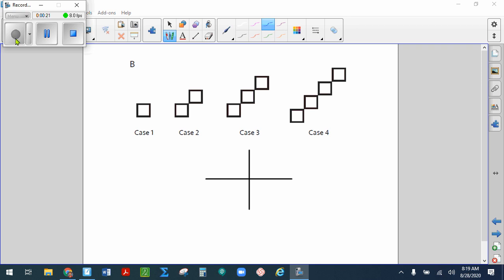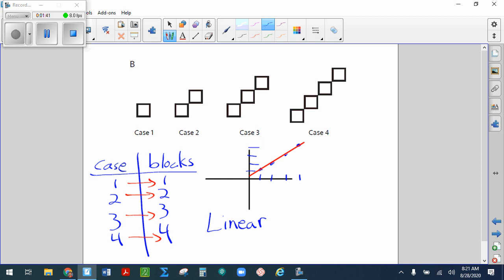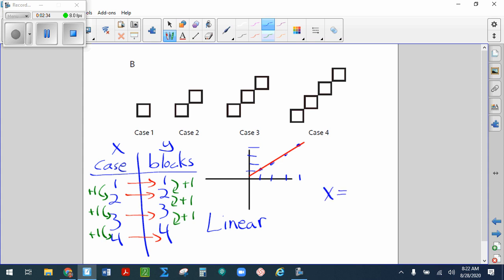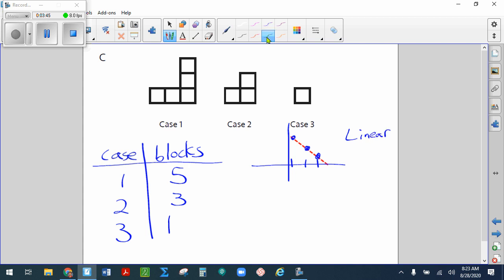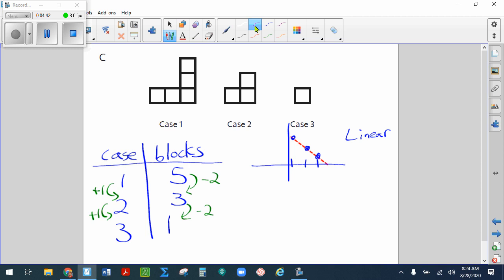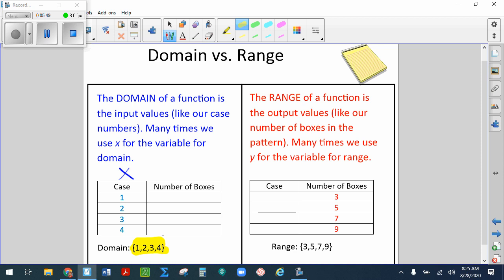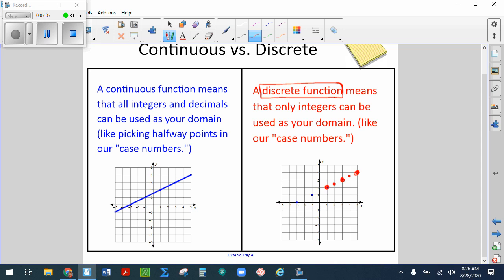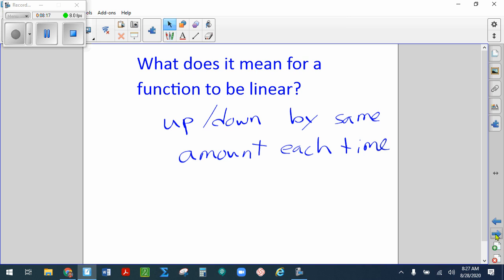Extended Notes from Day 4 Class